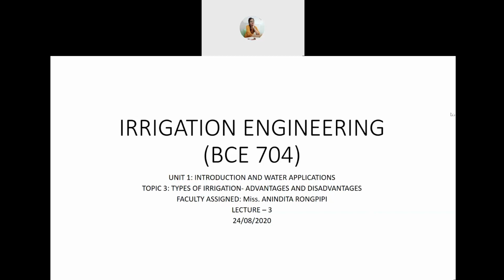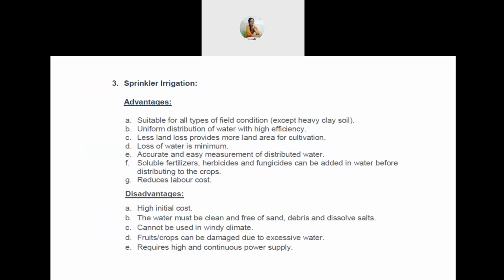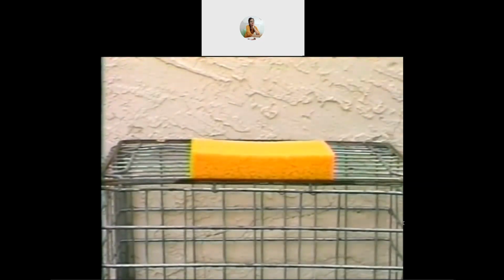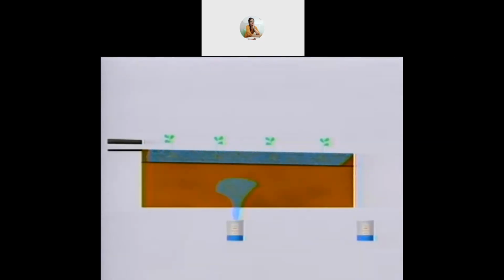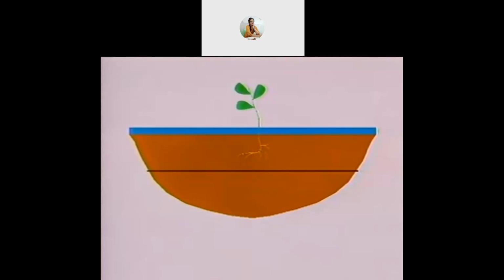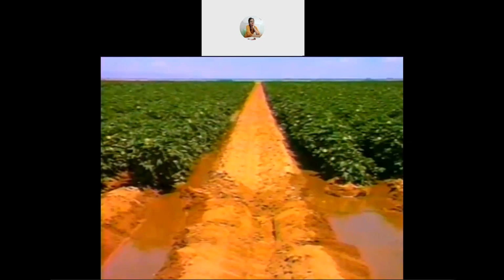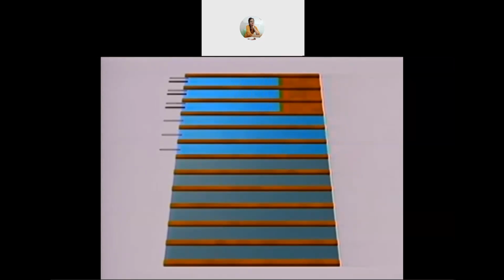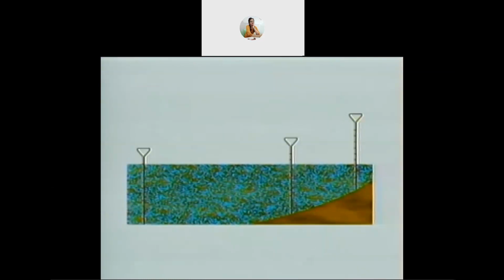LECTURE 3 SECTION A IRRIGATION ENGINEERING, 24/08/2020 (9:15 AM)